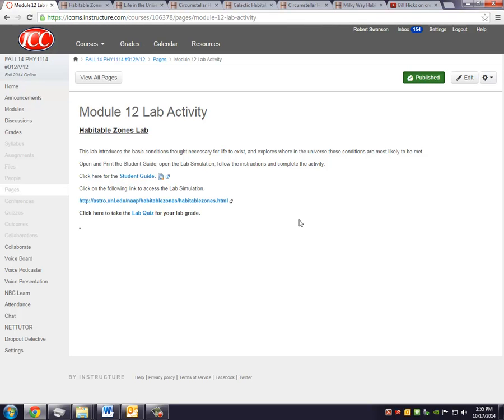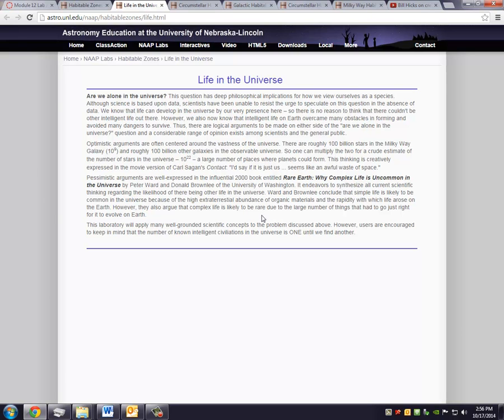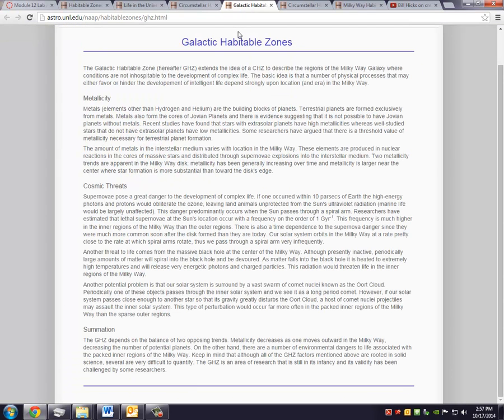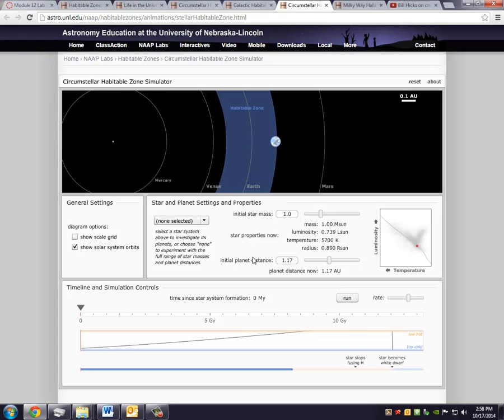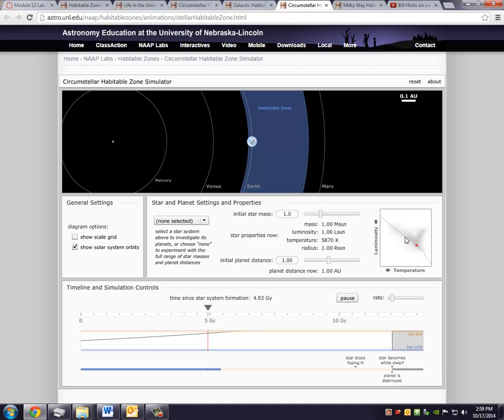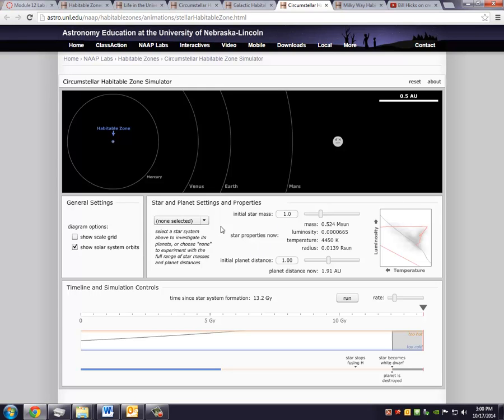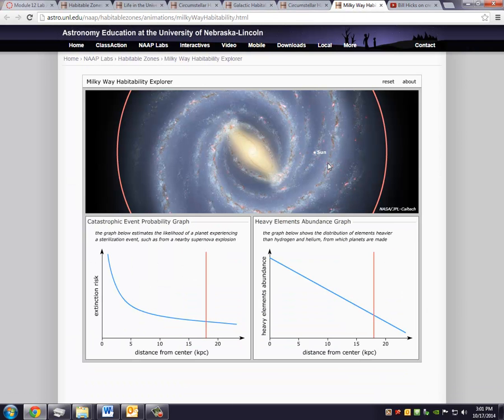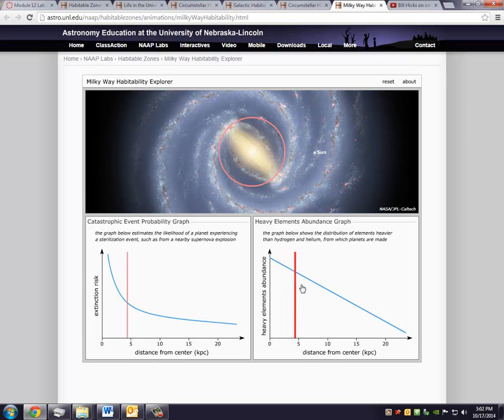PHY1114 -- Module 12 lab activity (Habitable Zones) video tutorial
Video to assist students with student guide to Module 12 lab activity (Habitable Zones).